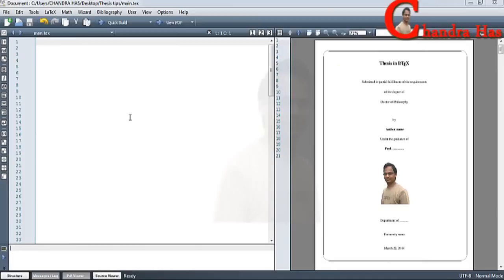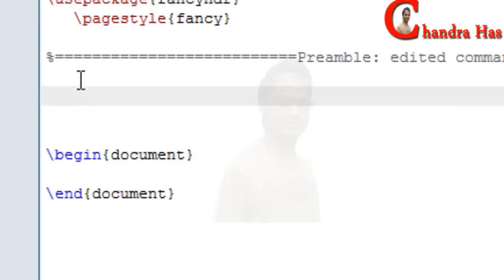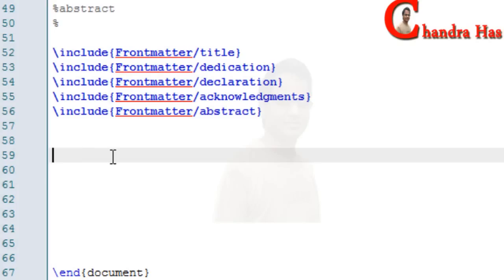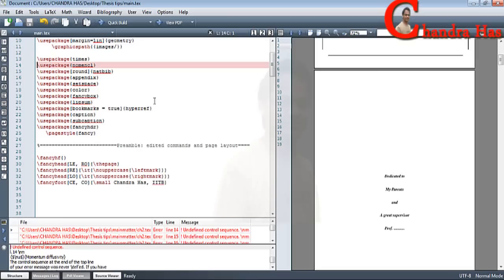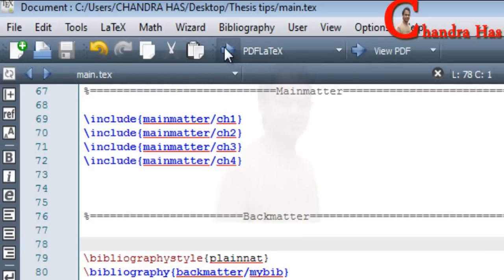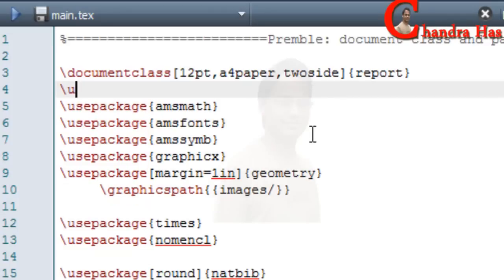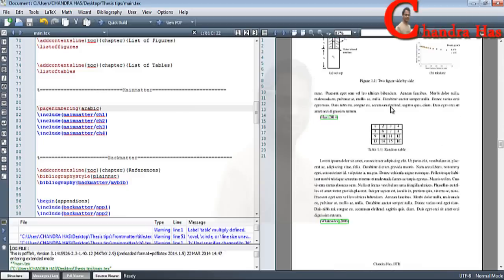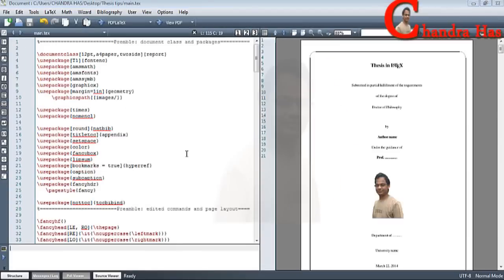How to Write Thesis in Latex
Note: If you are using "twoside" option in document class then you can use "\cleardoublepage" command and "openright" option.